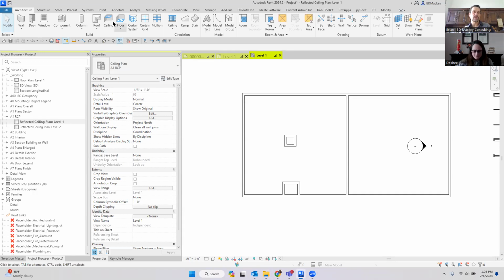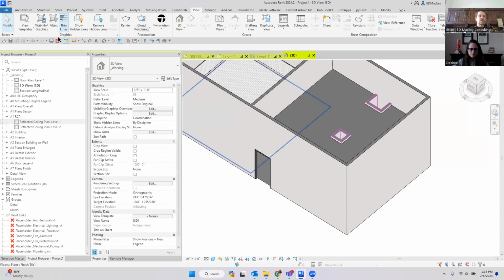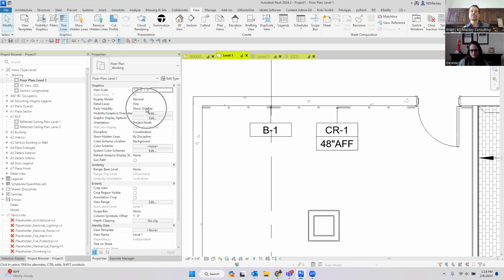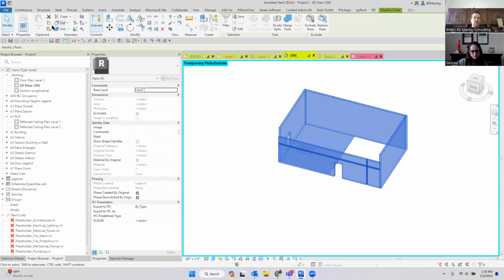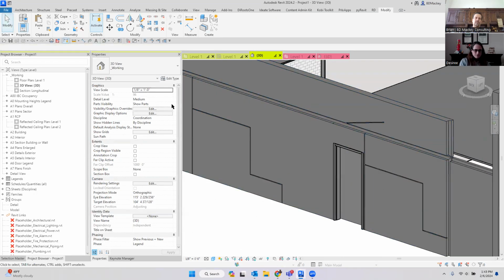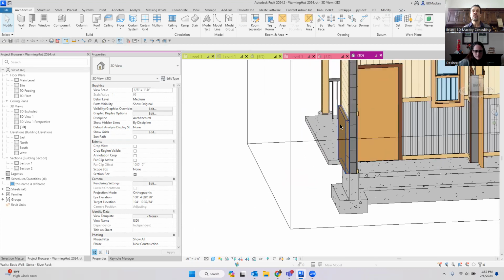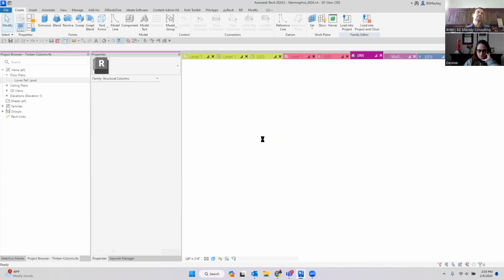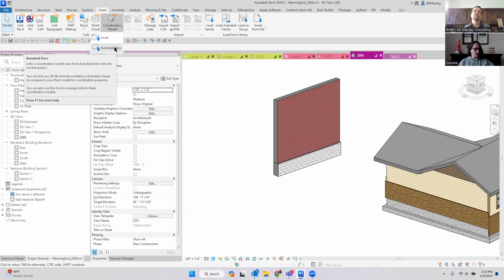Revit Radio February 2024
Topics in this session:
Global Parameters
Precast Reveals
Parts
Exterior finish walls